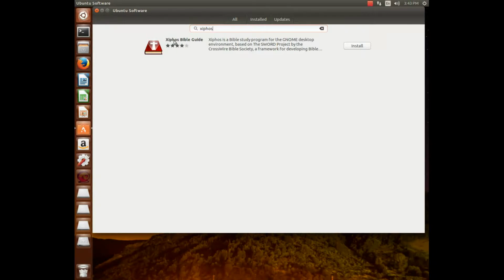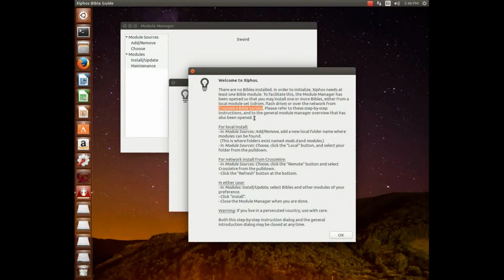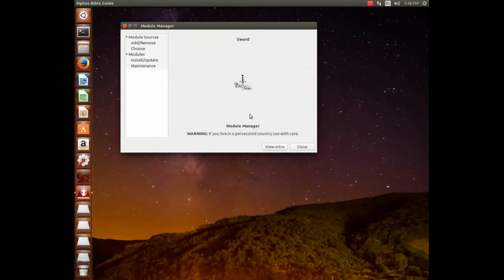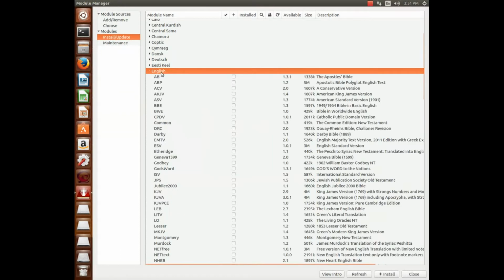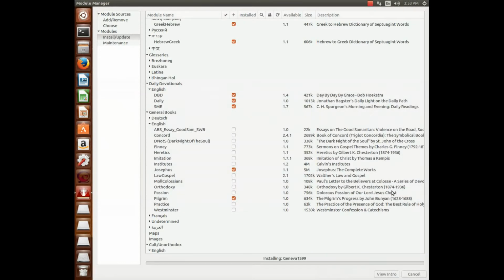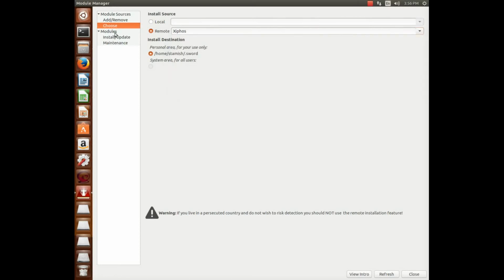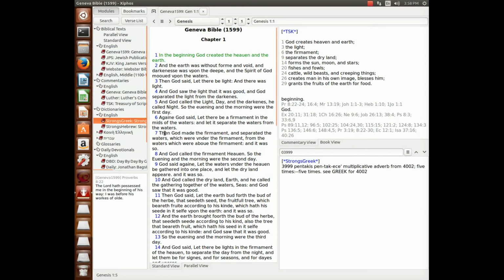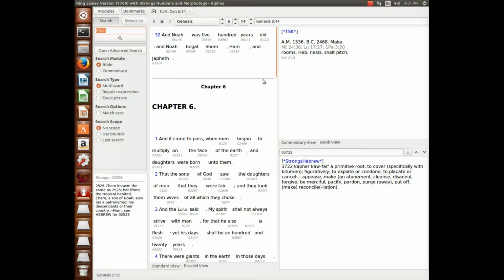Installation of and Demonstration of the Xiphos Bible Software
This tutorial is a to demonstrate the setup of Kdenlive and the Xiphos Bible Software installation and use within an Ubuntu 16 Operating System.
We have also demonstrated how to upload videos to Youtube!